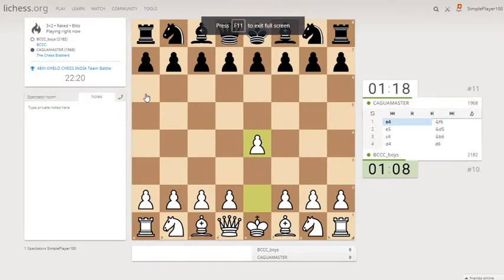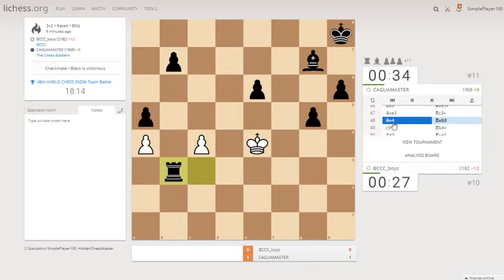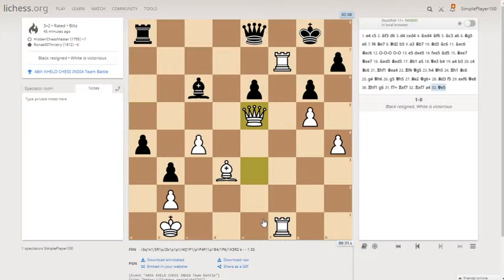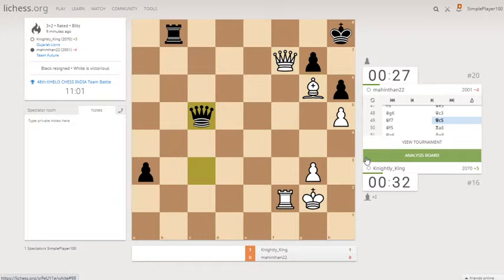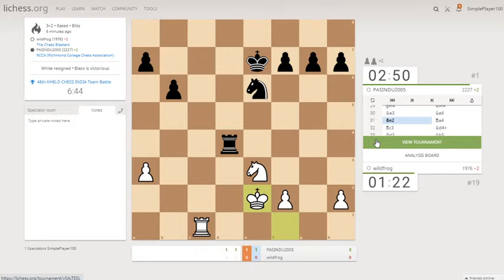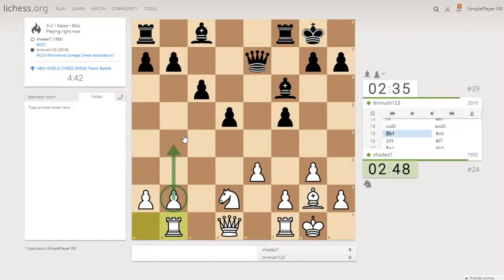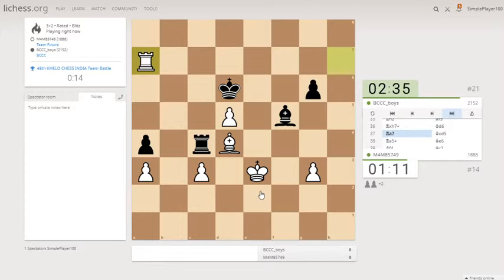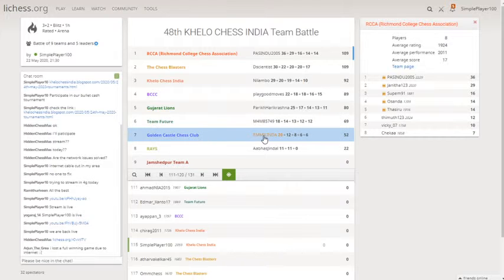KHELO CHESS INDIA 48th LiChess Team Battle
To participate and get notifications on daily online LiChess tournament join WhatsApp group by clicking the below link.